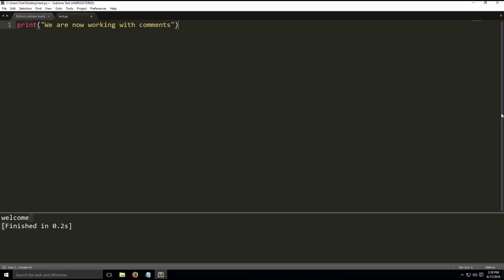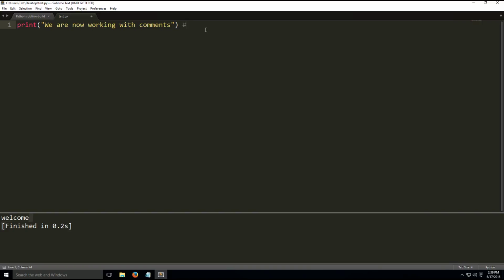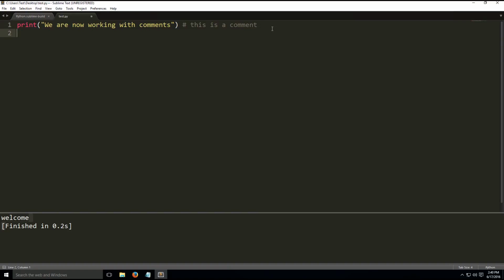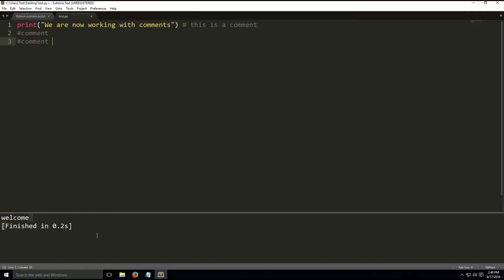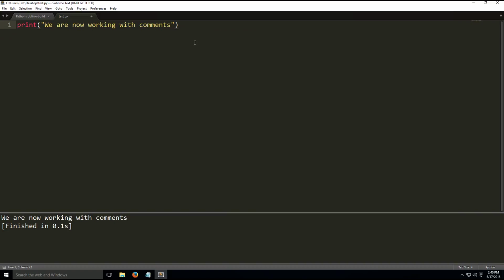Single line Comments